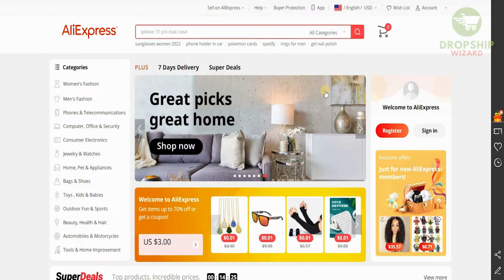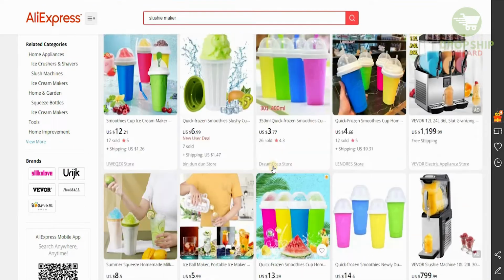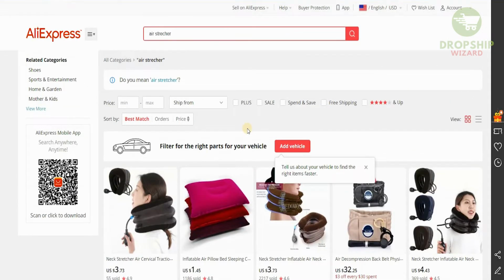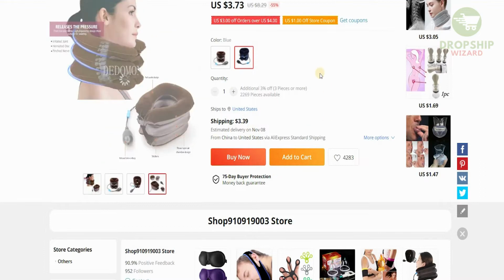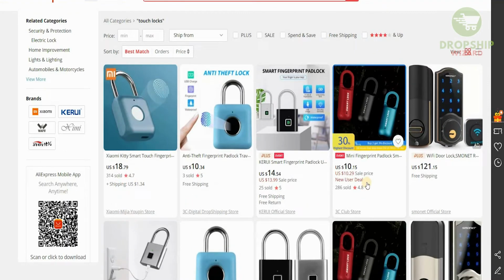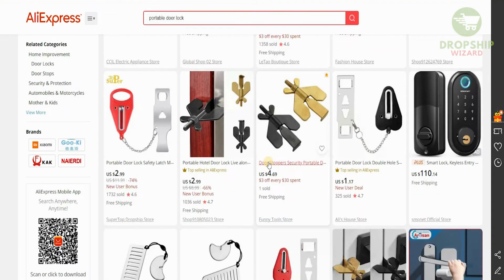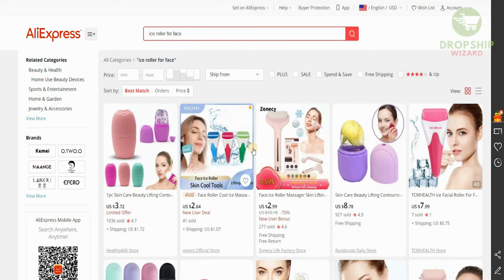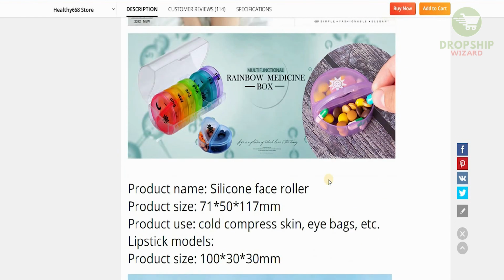Top 5 Winning Shopify Dropshipping Products To Sell In 2022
☎️ 📧 👉 Contacting Me/ Contact: In this video I talk about certain topics such as Top 5 Winning Shopify Dropshipping Products To Sell In 2022 shopify winning products, shopify, shopify dropshipping, dropshipping, aliexpress, ecommerce, make money online, shopify store, winning products, how to make money online, online business, dropshipping business, ecom, product research, dropship, facebook ads, ways to make money online, ecommerce business, passive income, how to start dropshipping, achampton, ways to make money at home, money online, shopify2022, dropshipping 2022, shopify dropshipping strategy, dropshipping tutorial and more thanks for watching and don't forget to like the video.